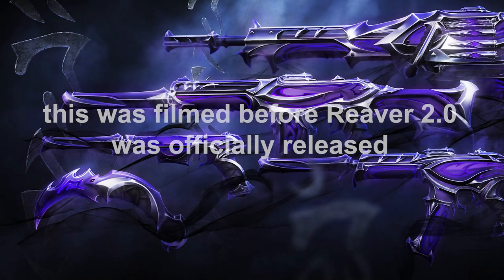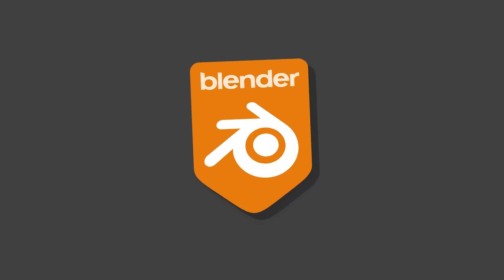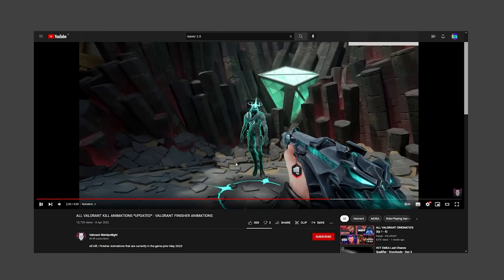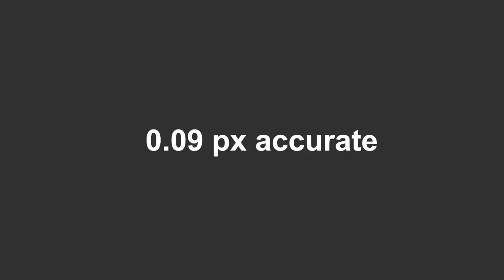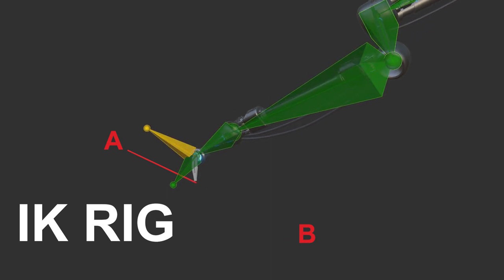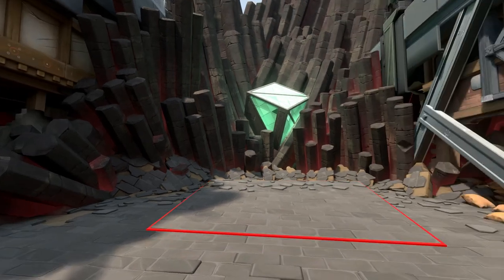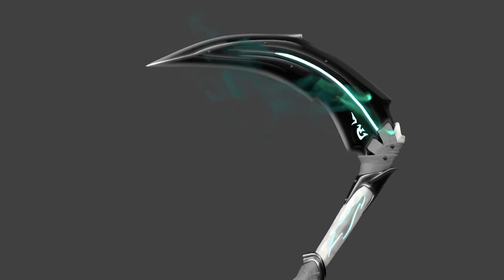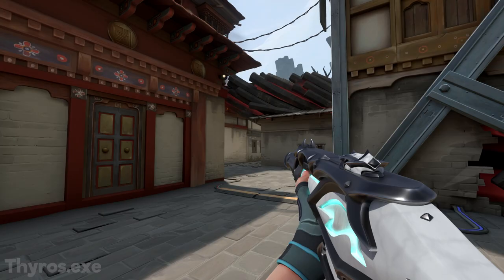Reaver 2.0 Finisher Concept VALORANT | Blender 3.2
This week Thyros made a Reaver 2.0 Finisher and the released it together with eh actual Reaver 2.0 Skins, like the cool Reaver Phantom.

Thx for watching and take care :)